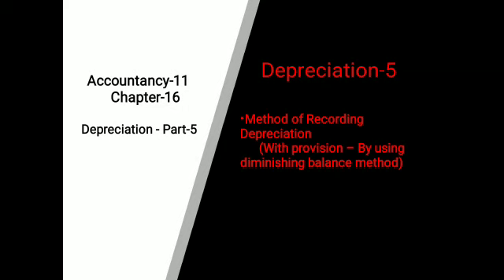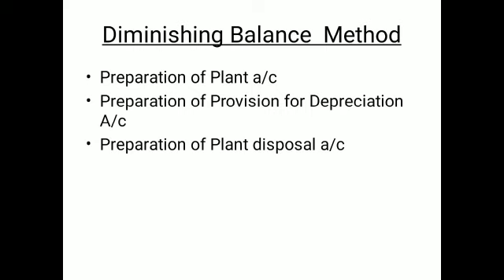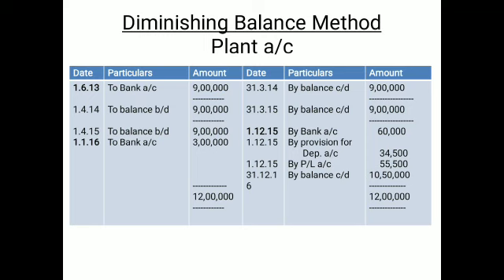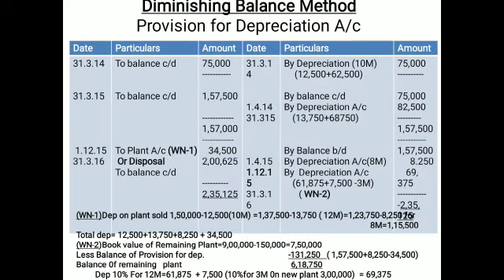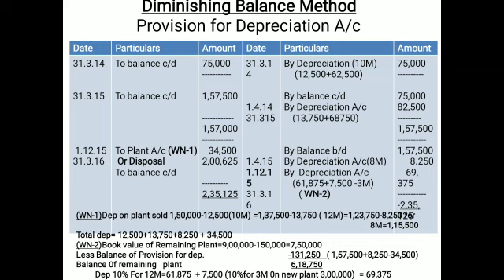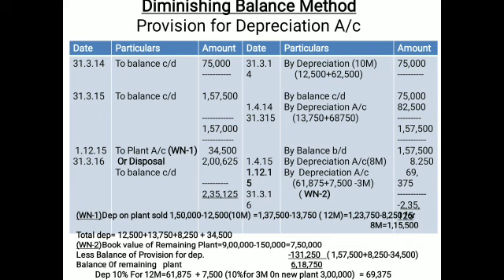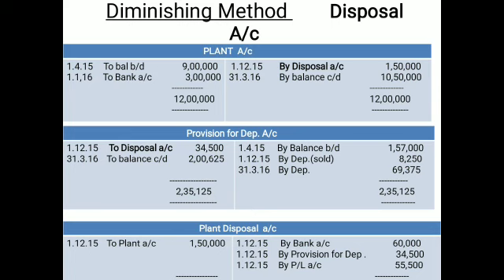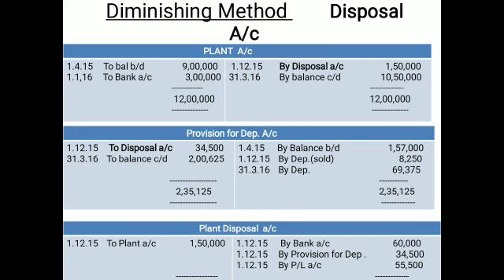Class11 Accountancy Depreciation Part 5